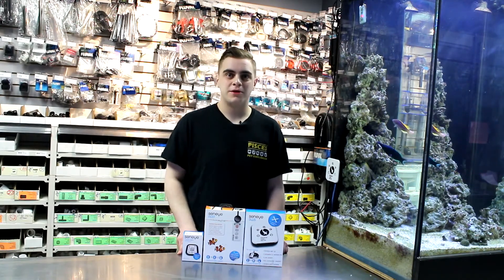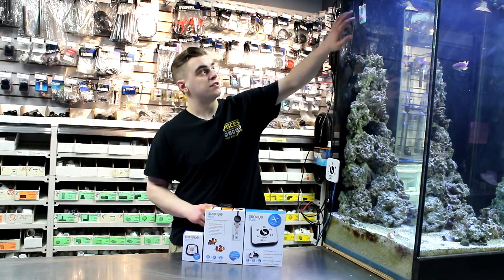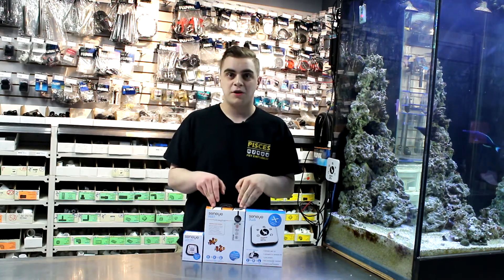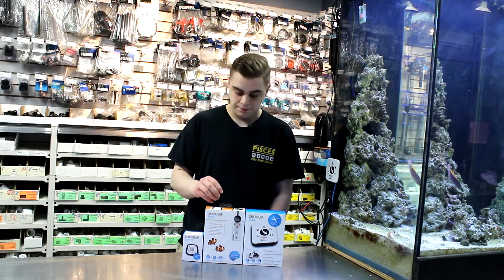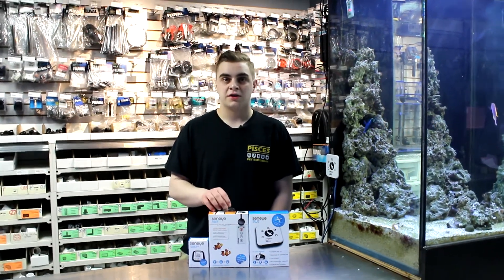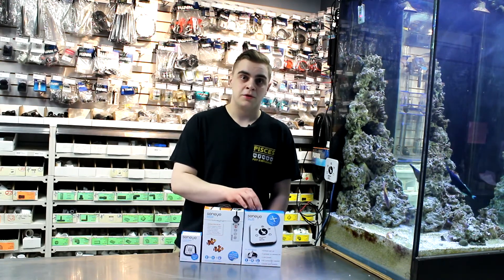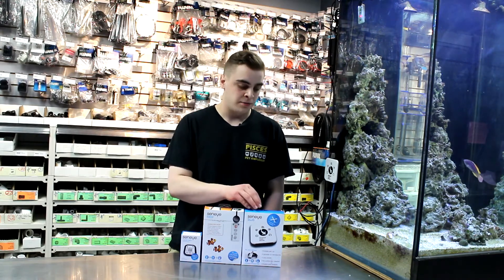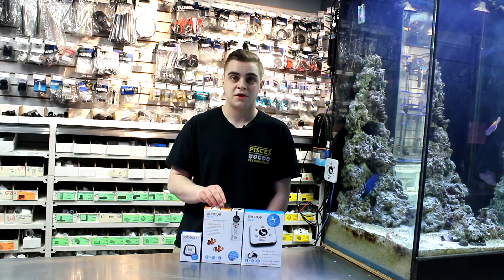Seneye Products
Pisces is now home to the full line Seneye Aquarium products.
The Pond, Reef and home editions of there state of the art aquarium monitoring system.

In this video Conner from Pisces Pet Emporium tell you a little bit about the Seneye Reef module.